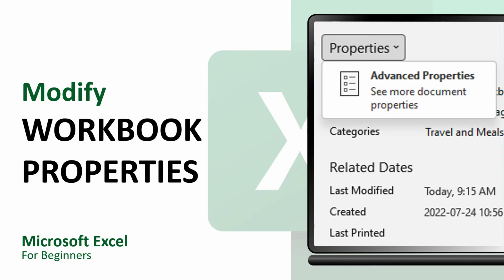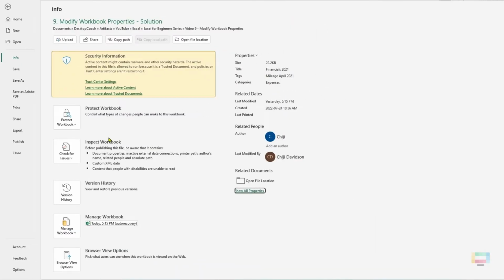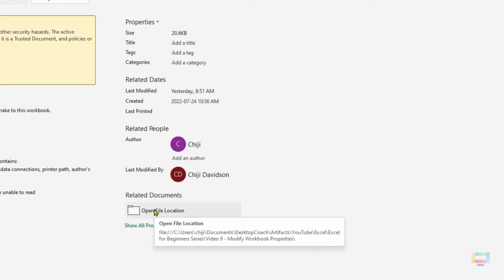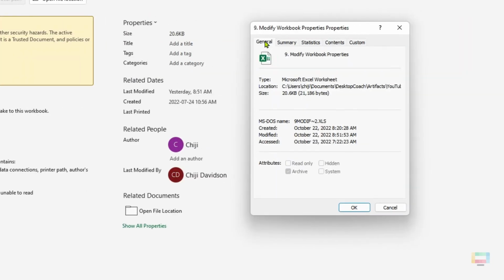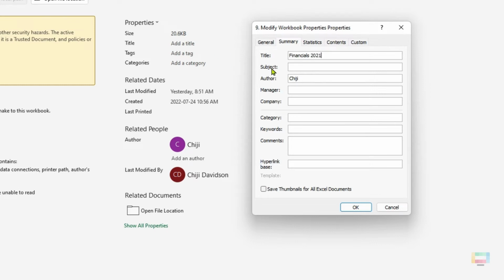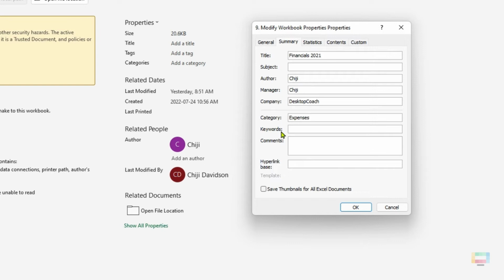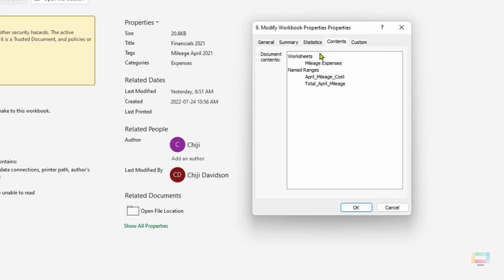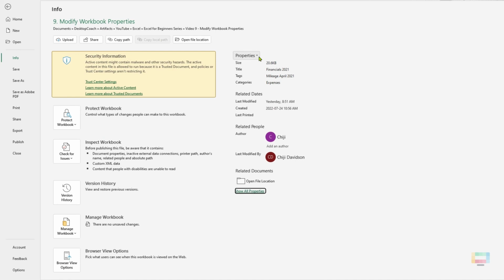Excel for Beginners 9 - Modify Workbook Properties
Hey everyone 👋!

At our 100th subscription, 3 of our lucky subscribers get to walk away with a One-year PAID Microsoft 365 - Personal Plan.

This is the 9th video from our Microsoft Excel for Beginners series, and we focus on modifying workbook properties. To check out the full series, please go to;

👉Contents
0:00 --- Intro
1:37 --- Advanced properties
1:48 --- General tab
2:06 --- Summary tab
3:29 --- Statistics tab
3:43 --- Contents tab
4:03 --- Custom tab
4:33 --- Outro